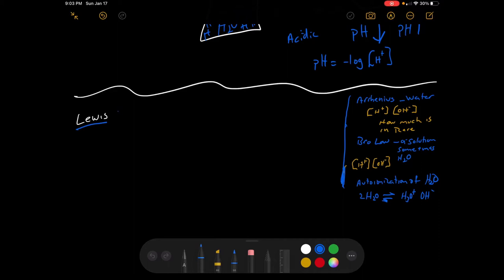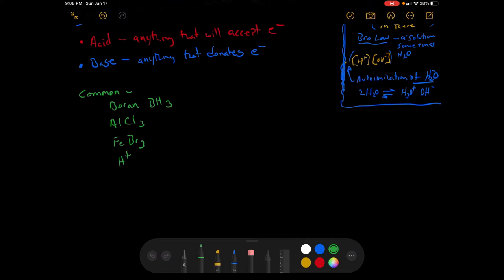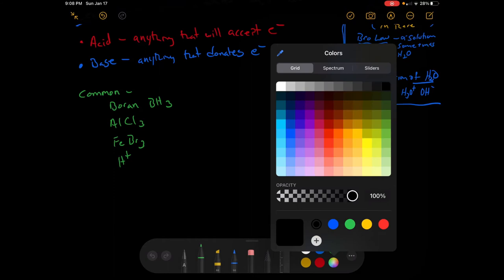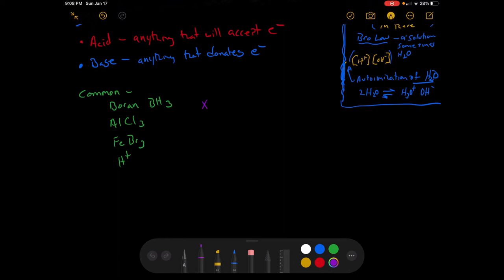Lewis Acids and Bases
A Specific Look at Lewis Acids and Bases